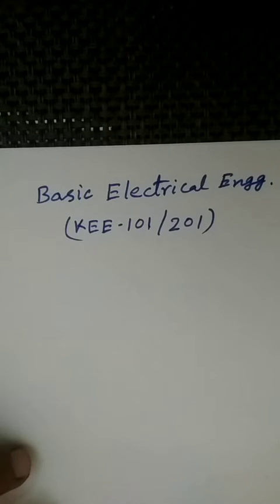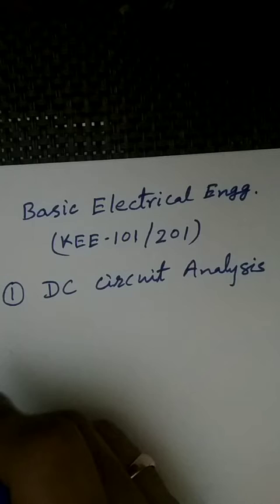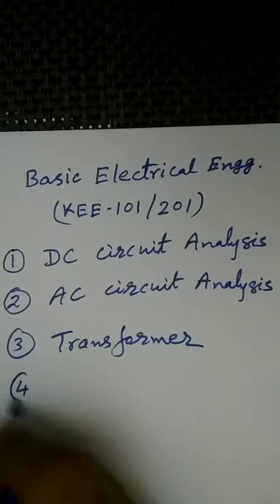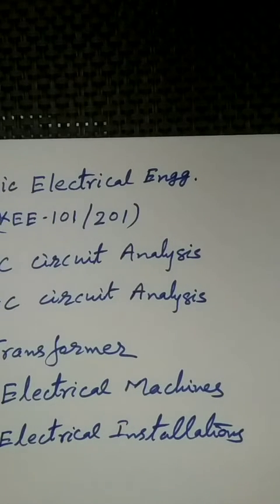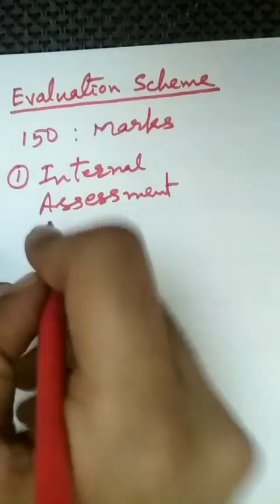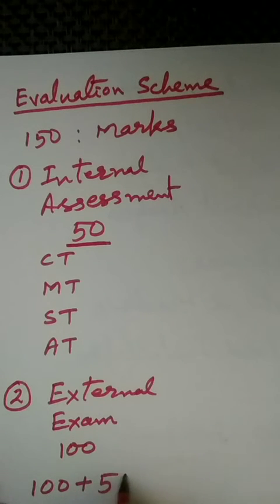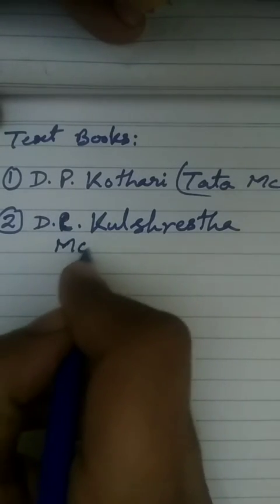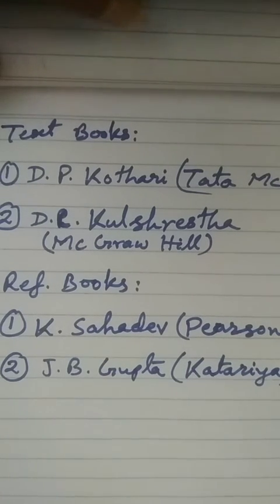Introduction to the Basic Electrical Engineering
Lecture No-1
Basic Electrical Engineering
KEE-101 / KEE-201